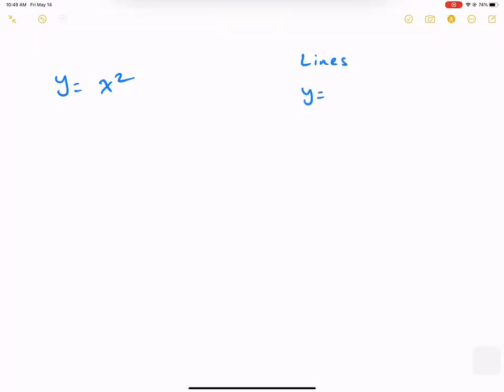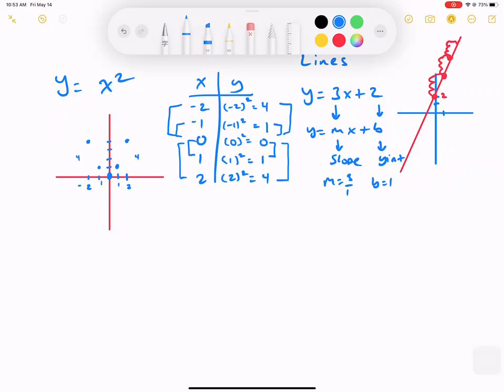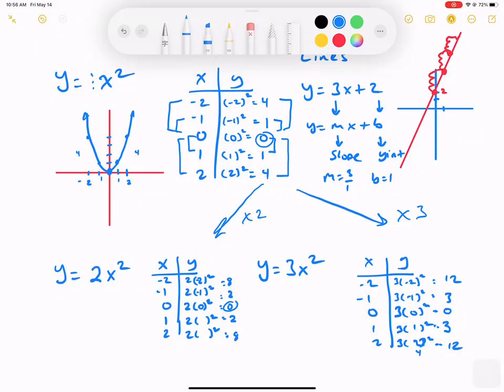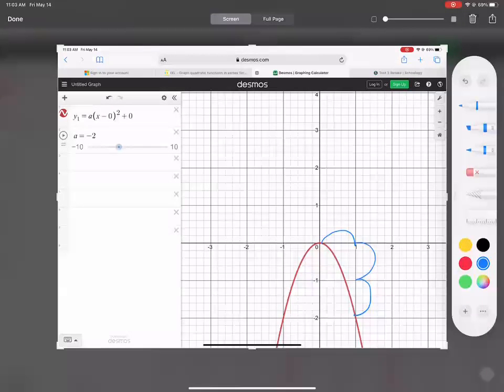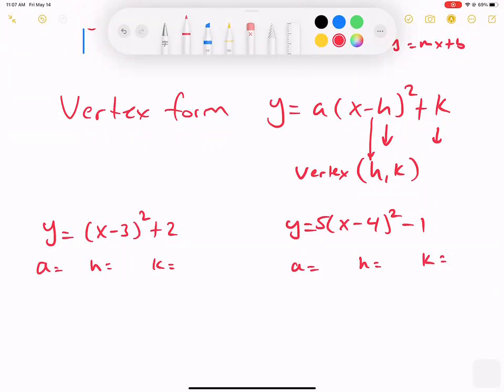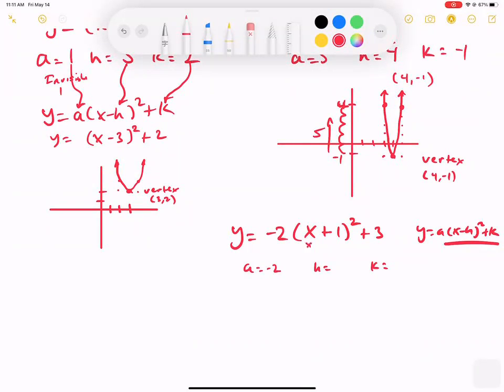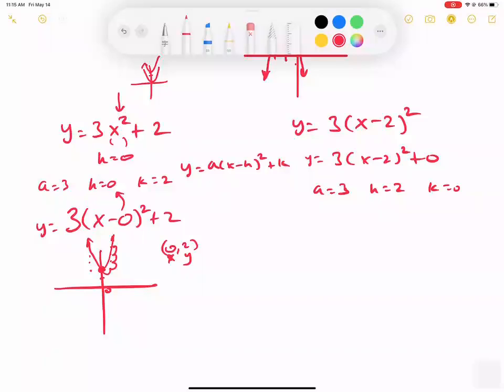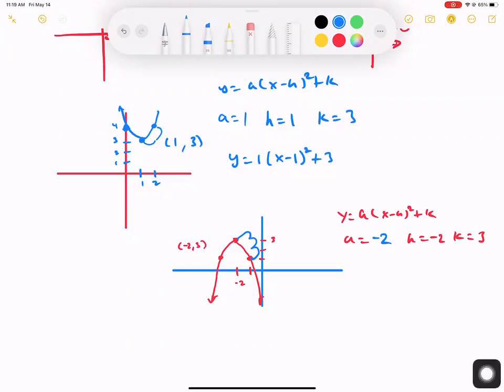Algebra 1 Graphing Parabolas in Vertex form